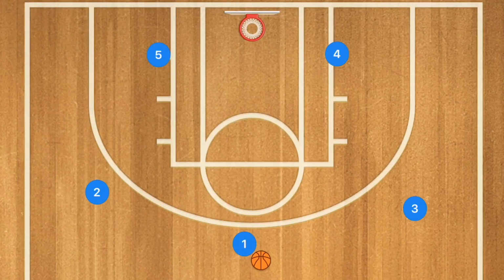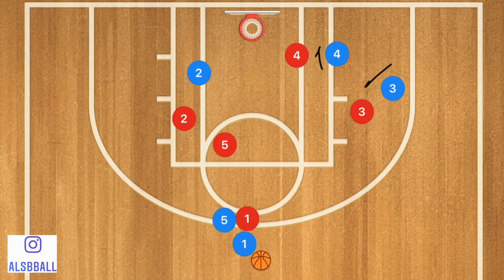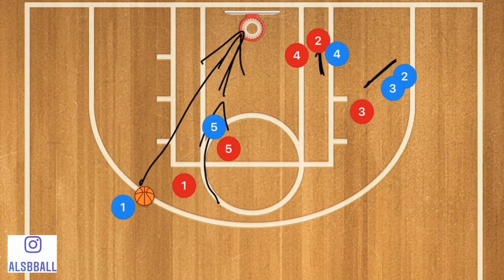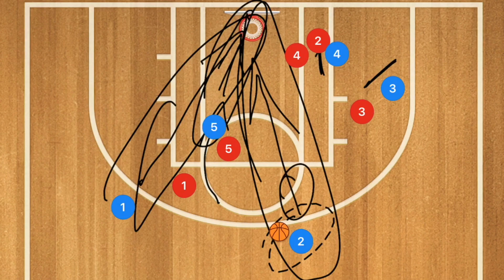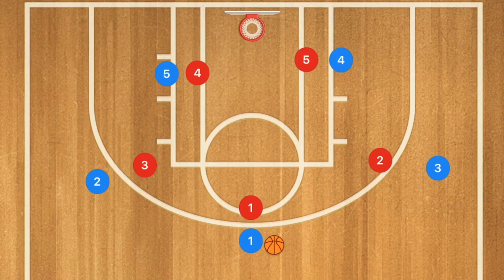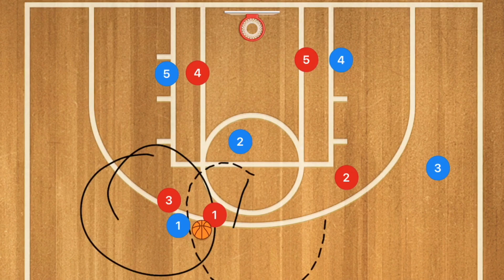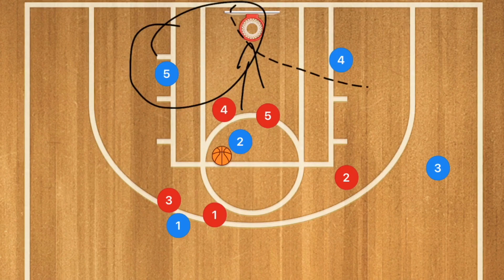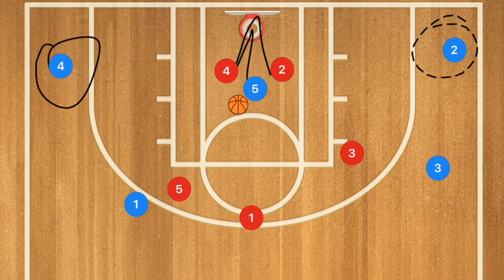3 Out 2 In Screen and Roll Basketball Plays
3 Out 2 In Screen and Roll Basketball Plays, in this video I show different 3 out 2 in Basketball screen and roll Basketball offense against man to man defense, and different zone defences. If you are playing against a team that does not guard the screen and roll effectively than these Basketball plays will help you win the game.

Custom Basketball Practice Plans for Coaches and Custom Basketball Training Plans for Players:

Amazon links
The Basketball I use

1 on 1 Basketball Training (Hamilton Ontario and Surrounding Areas)